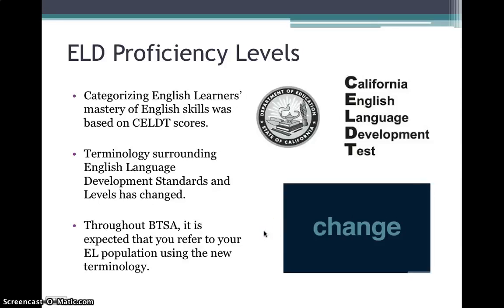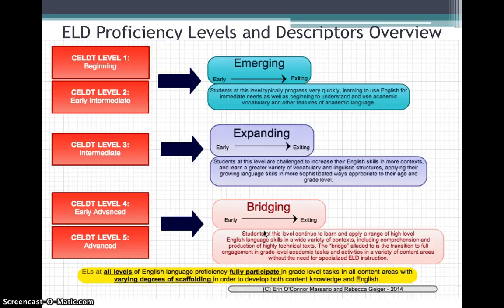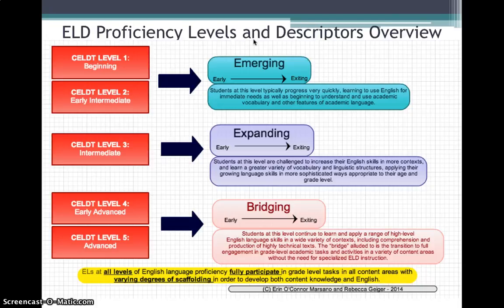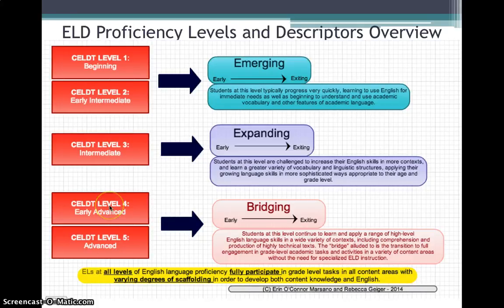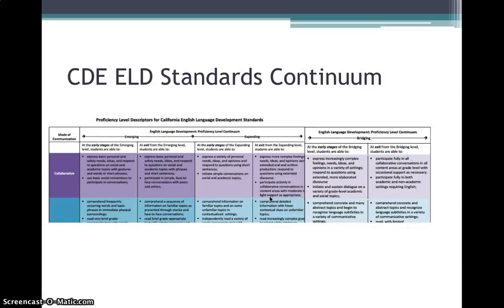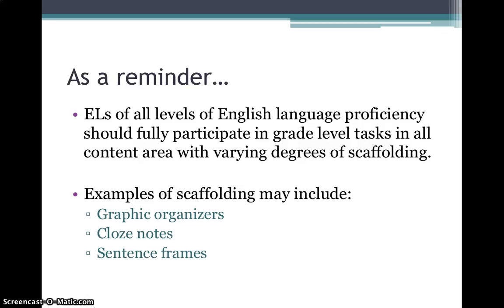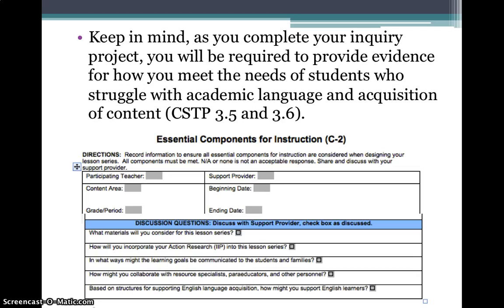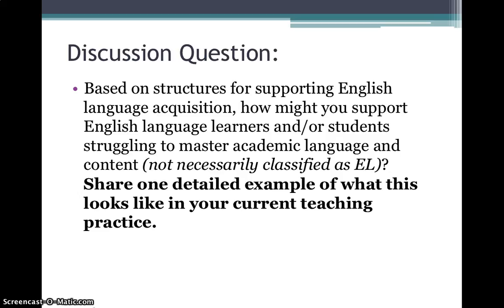Year 1 Section 3 ELD Proficiency Level Video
Created by: Erin O'Connor Marsano and Rebecca Geiger